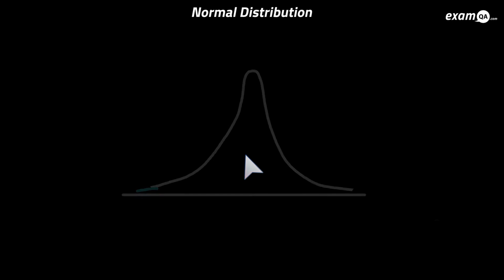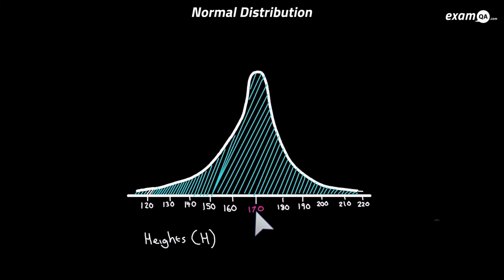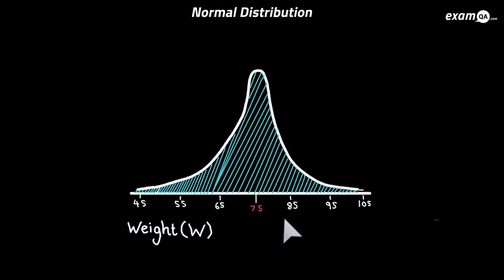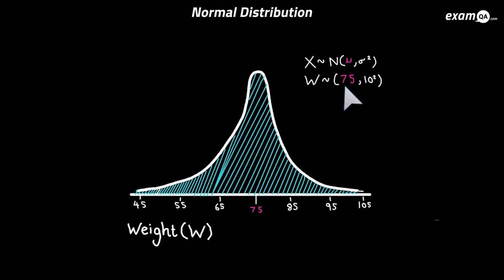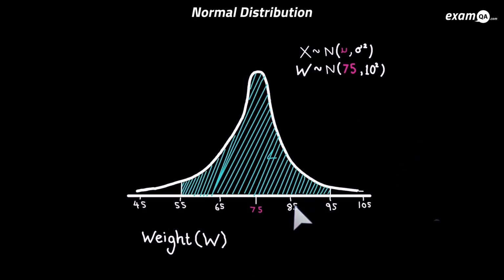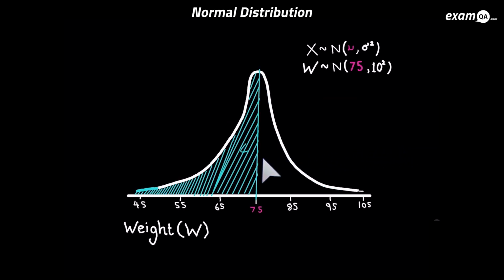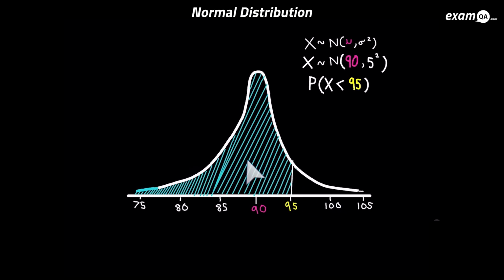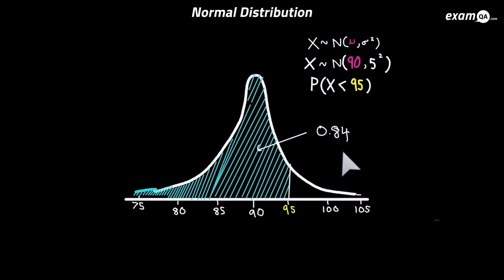Normal Distribution: Introduction | A-Level Maths